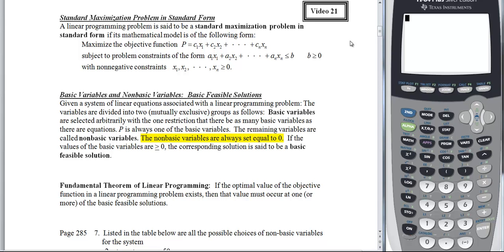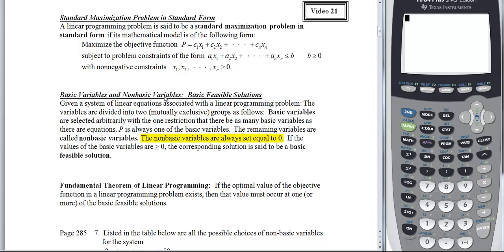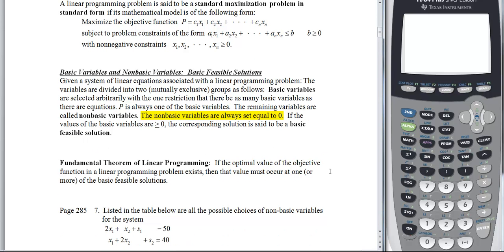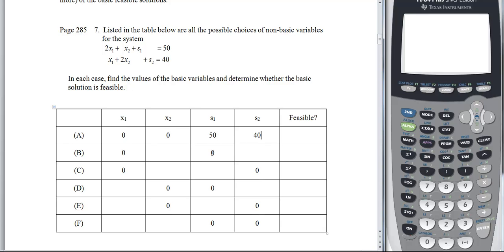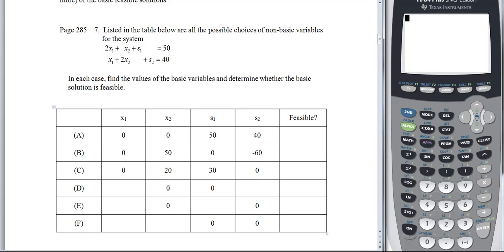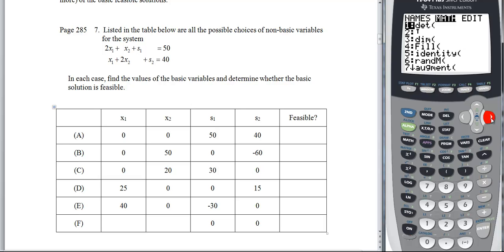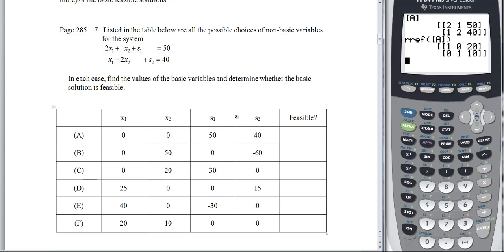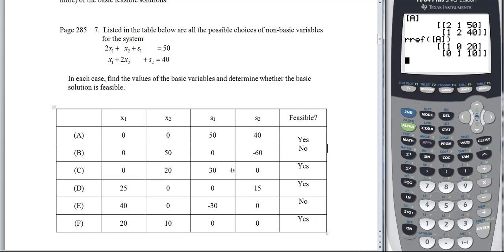1630 Video 21 Definitions for Standard Maximazation Problems